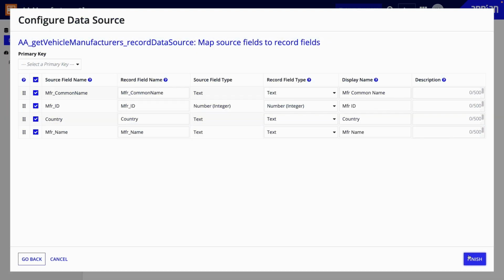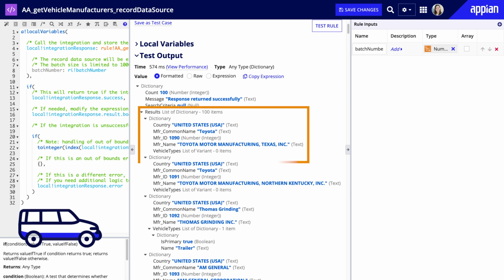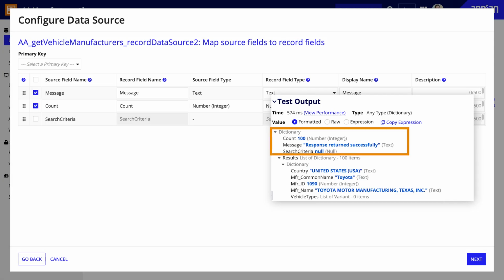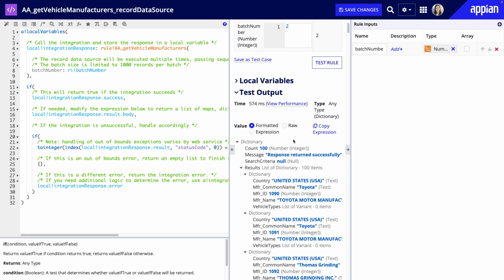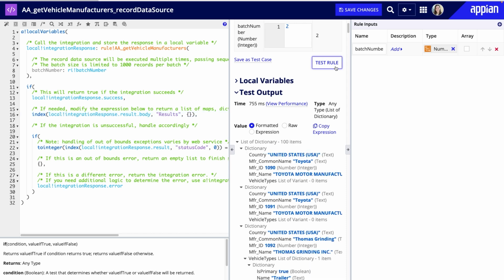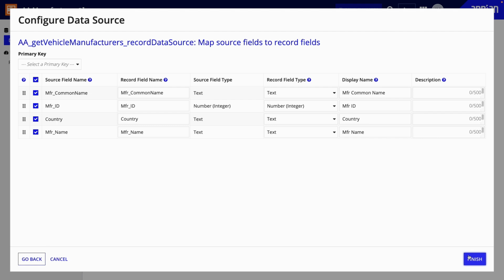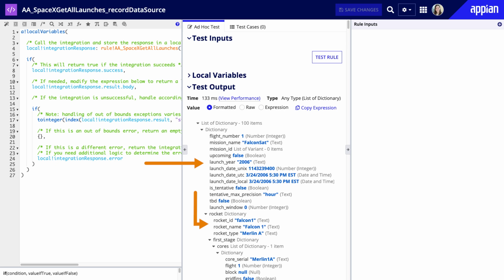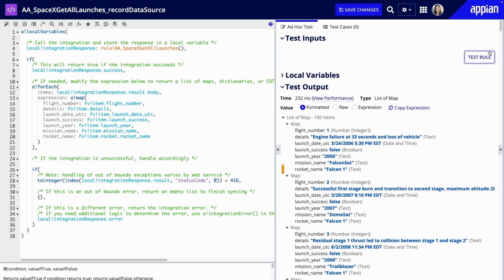24.4 Handle Nested Data | Quickstart: Appian Service-Backed Record Types (4/5)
In this quickstart series for service-backed record types, watch this video to learn how to handle nested data that is returned from your integration. When creating a service-backed record type, you can only map top-level fields from your source to record fields. So, you’ll need to update the record data source expression rule to handle fields that are nested.

To learn more and practice creating a service-backed record type, take the course Connect to Web Services with Record Types on Academy

Learn more about choosing a data source for your record types on Appian Documentation

To learn more about integrations and connecting to external systems, take the Integrations learning path on Academy